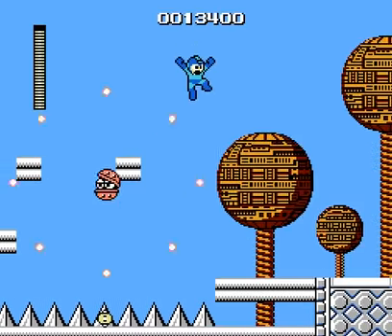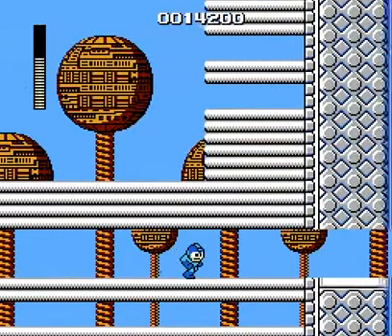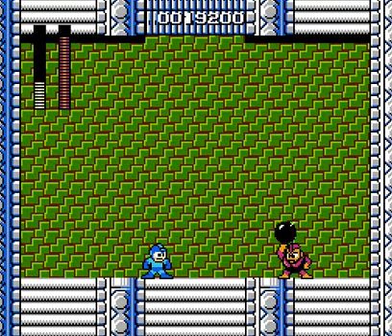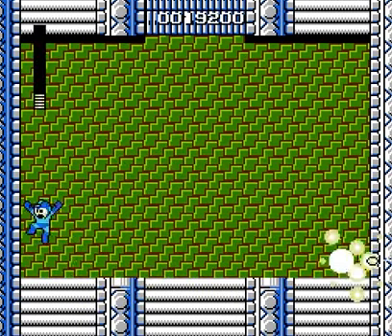Let's Play Mega Man (part 1) First is Last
Finally time to tackle the original NES Mega Man. No E Tanks, no Rush, no mercy. We start with Bomb Man.